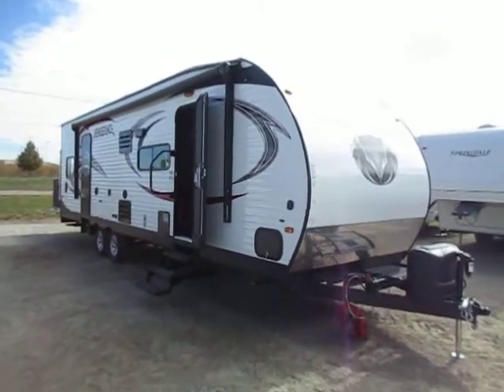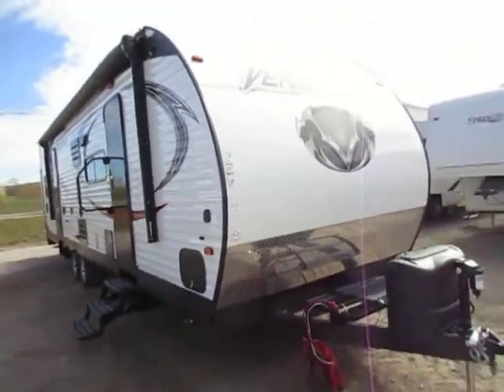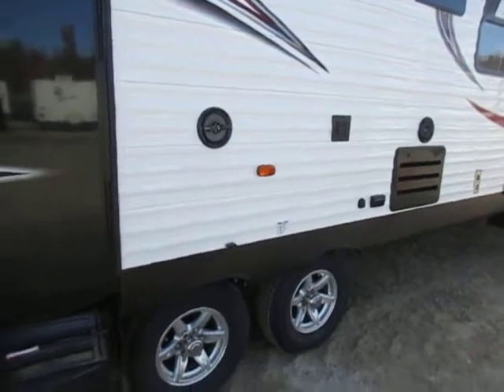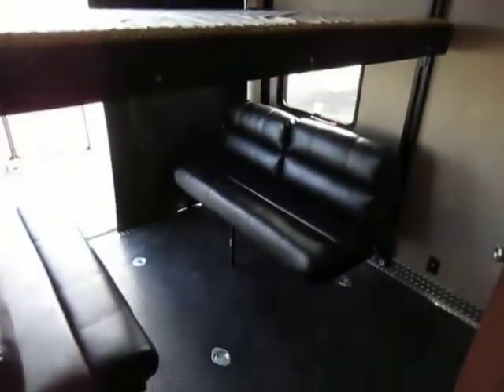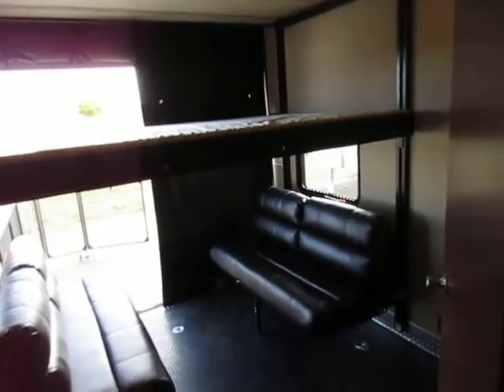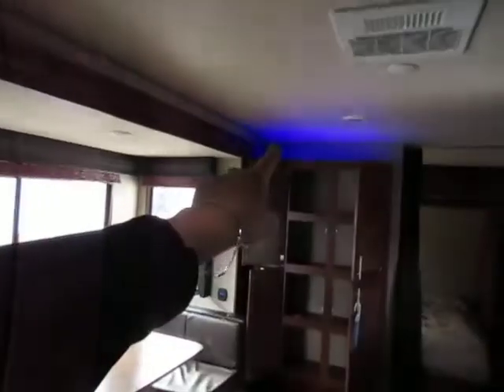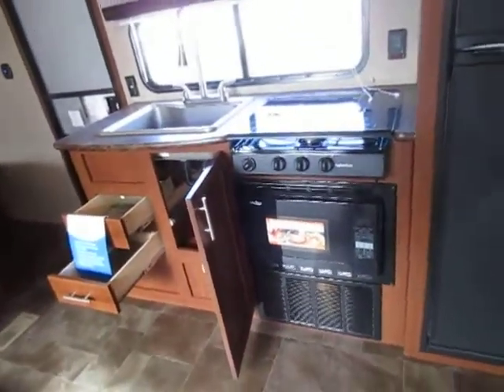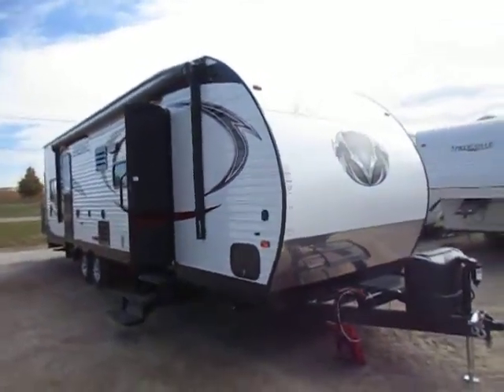(Sold) HaylettRV.com - 2016 Vengeance Super Sport 29V Toy Hauler Travel Trailer by Forest River RV